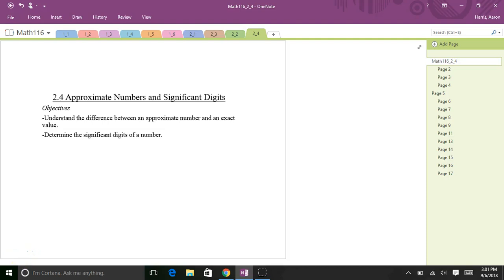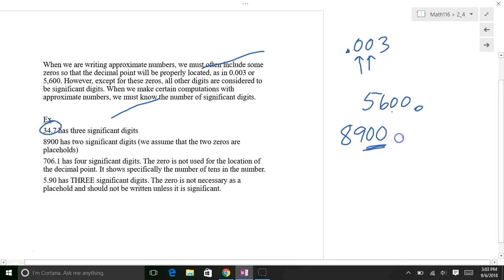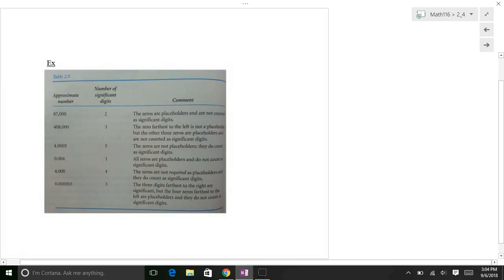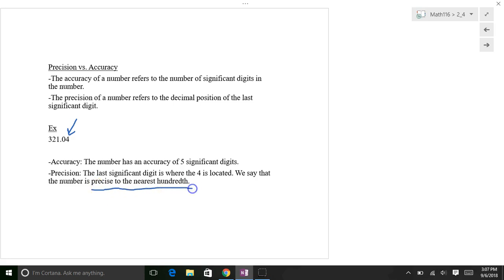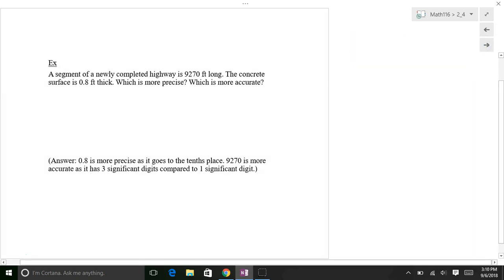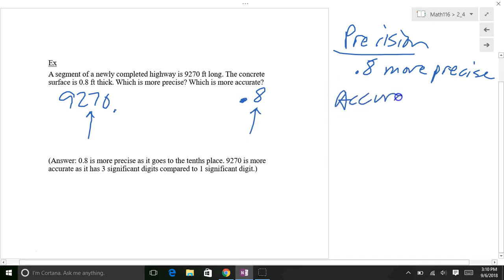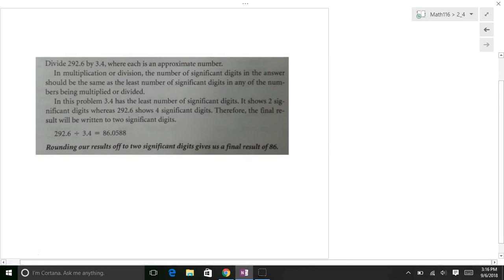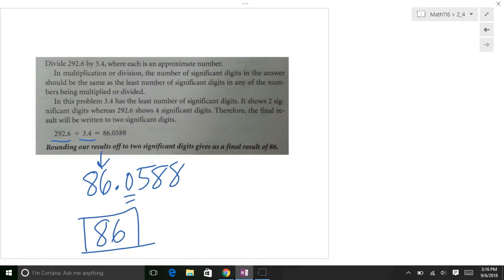116 2 4